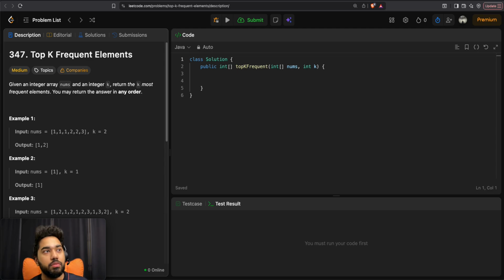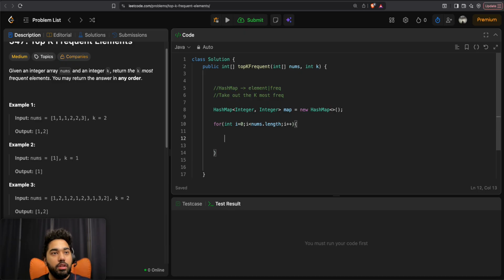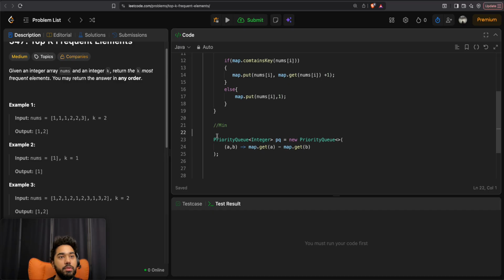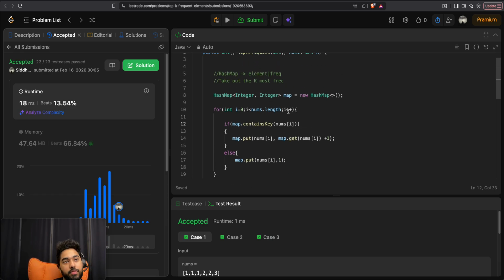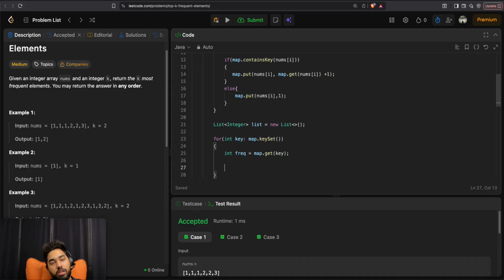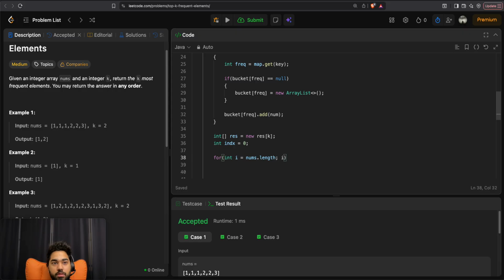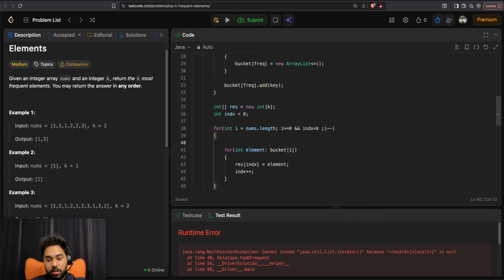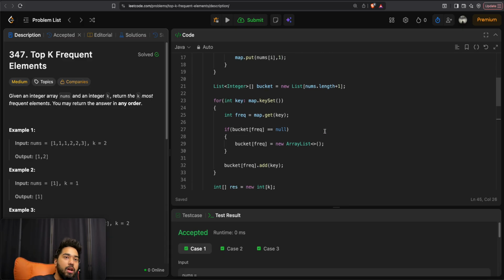Top K Frequent Elements - Leetcode 347 - Java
I’m a Software Developer building my skills in public and teaching along the way.

Welcome to git.sid.commit — getting better, one commit at a time.

In today’s video, I solve LeetCode 347– Top K Frequent Elements and walk through the solution step by step, focusing on:

• Clear thinking
• Brute force → optimized approach
• Recognizing interview patterns

This series is for anyone who is:

• Improving coding skills
• Preparing for interviews
• Practicing DSA
• Building consistency as a developer

Commit for today: ✅